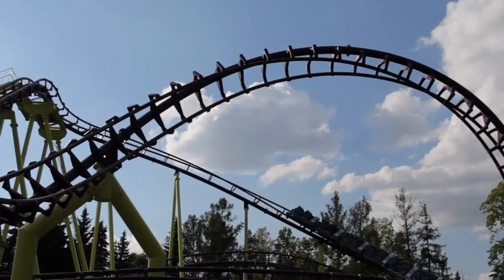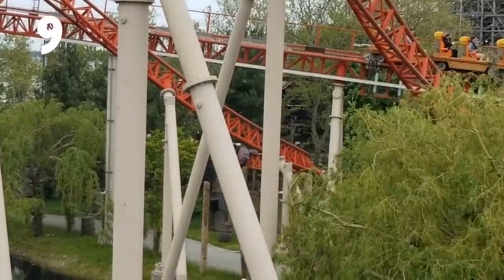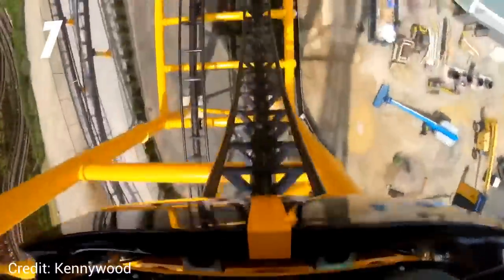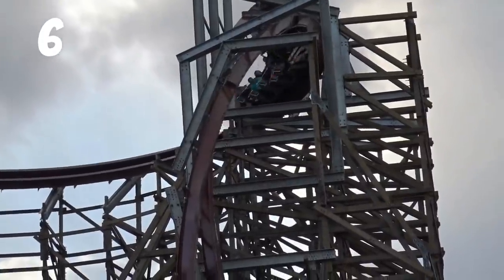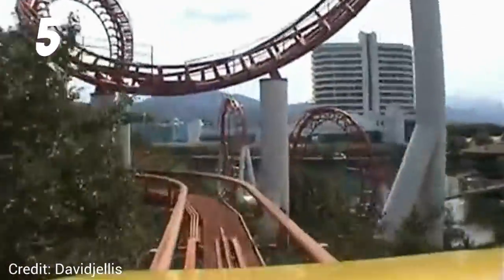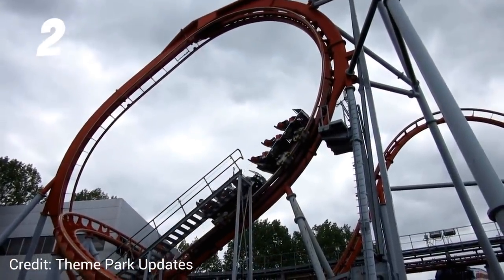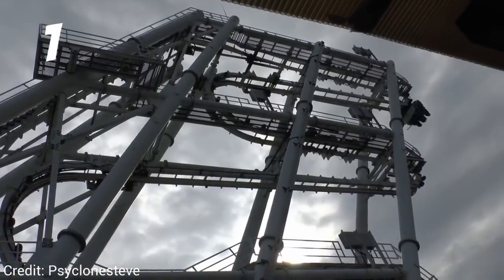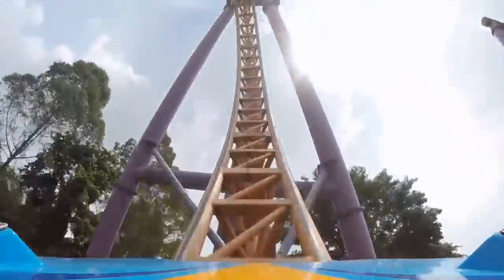Top 10 RARE and UNIQUE Roller Coaster Inversions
Here are the top 10 most rare and unique inversions on any roller coaster in the world.